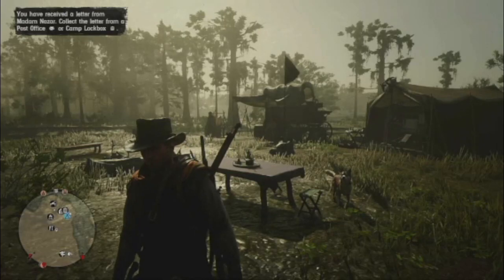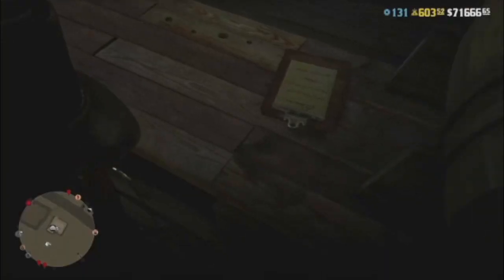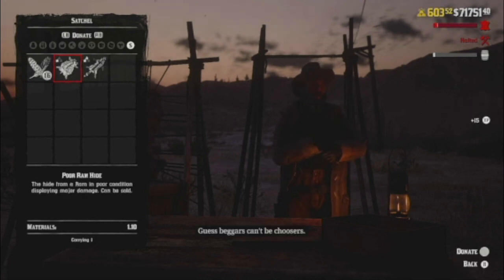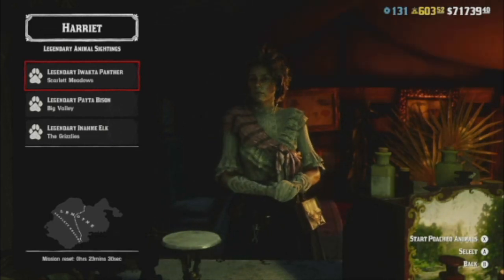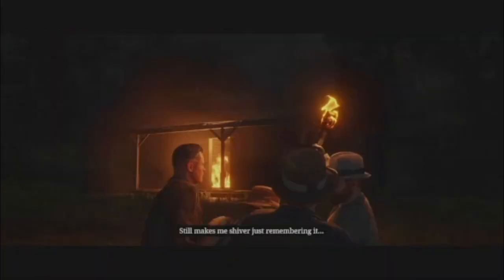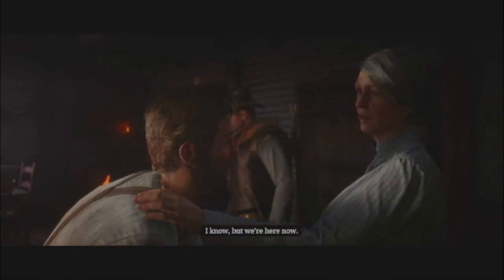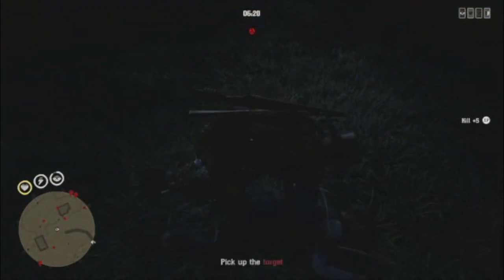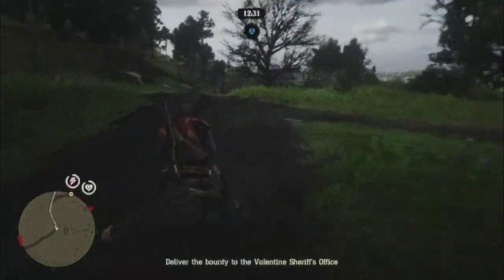Ranking Red Dead Online's Roles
Ranking the roles in Red Dead Online from worst to best in my opinion
no this isn't a money and gold guide or ranking each role by how much money you'll make